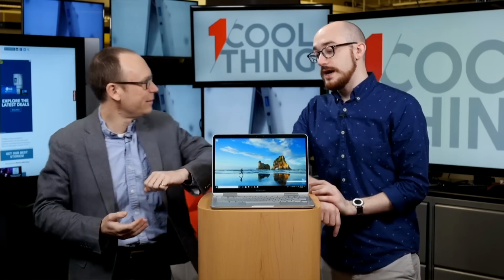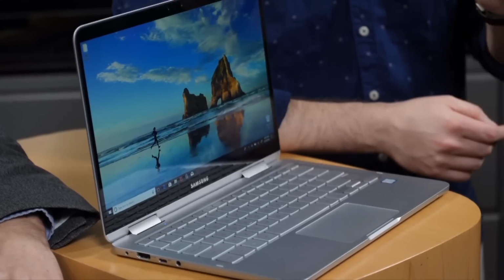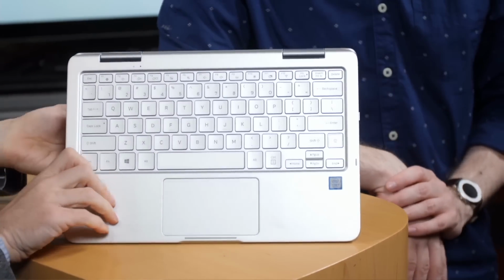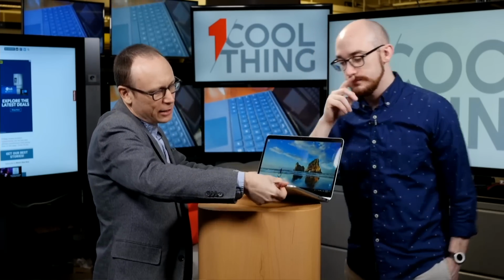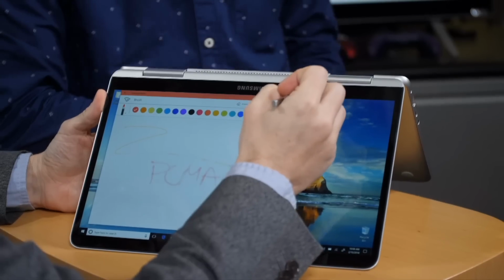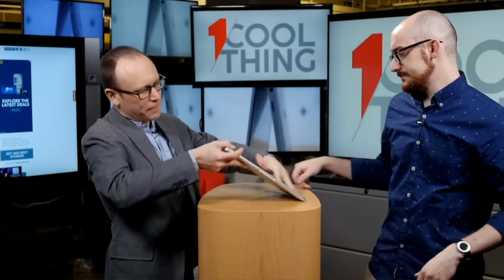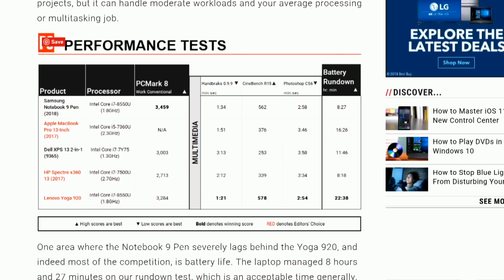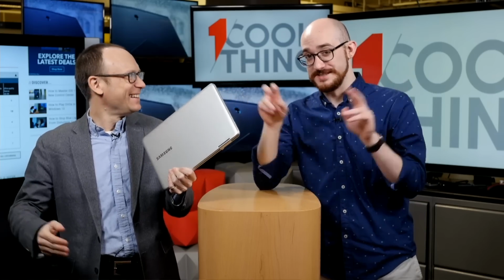1 Cool Thing: Samsung Notebook 9 Pen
The Notebook 9 Pen is a solid, if somewhat unremarkable 2-in-1 laptop with a useful stylus and pleasing screen. But its price is a bit high for what you get.

Read our entire review of the Samsung Notebook 9 Pen right here!